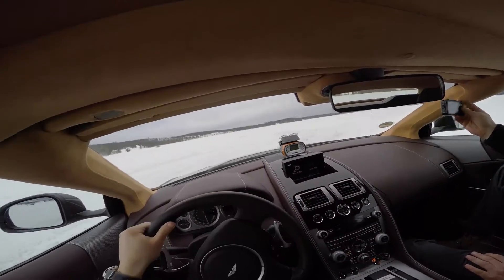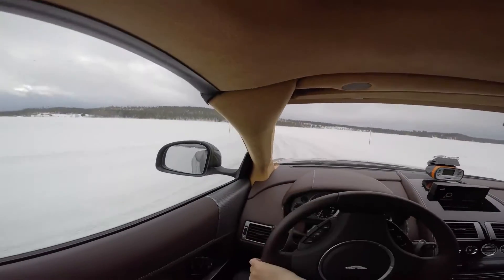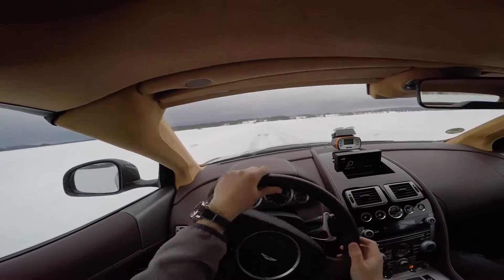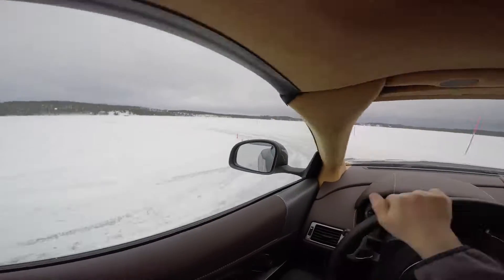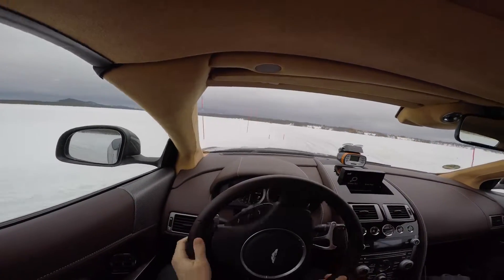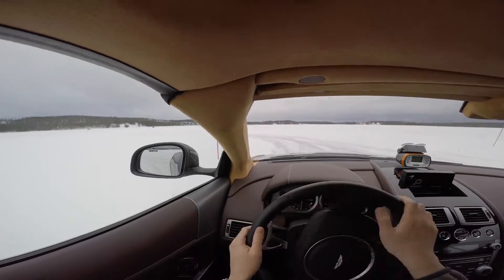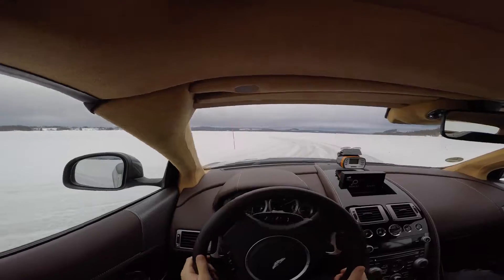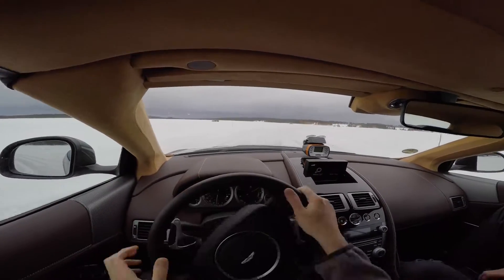Aston Martin DB9 On Ice - Monday Morning Driver's Eye (POV)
Practice on Monday Morning with Aston Martin DB9 on ice in Swedish Lapland.
Recorded with GoPro4 Black Edition 1080p @ 60fps